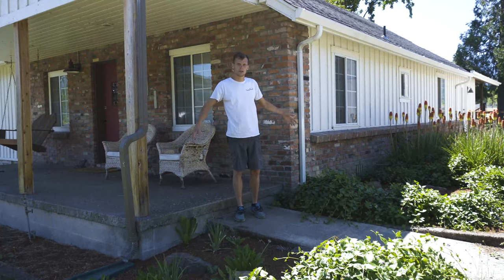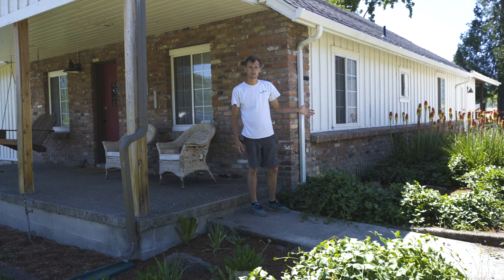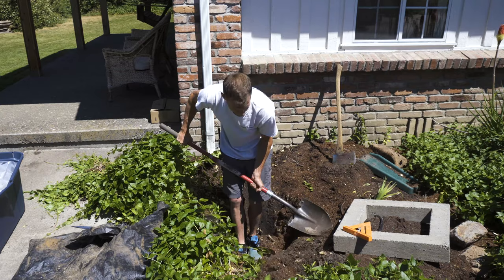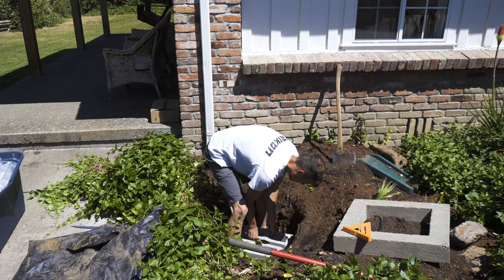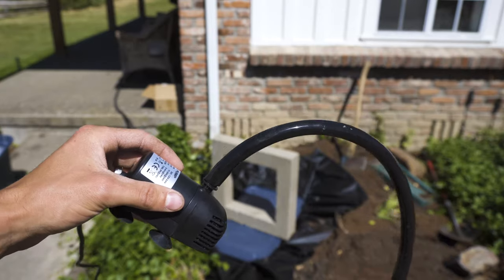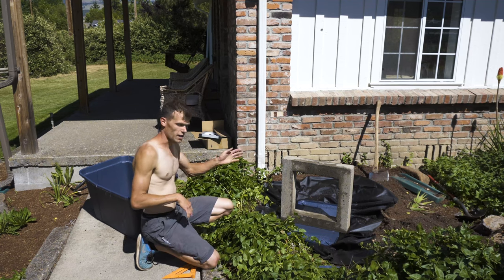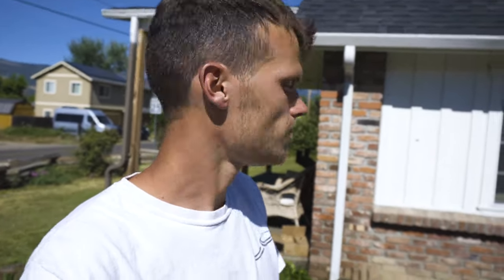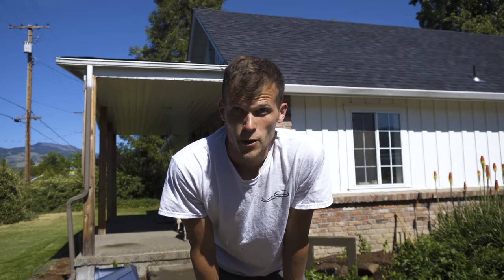Solar Water Fountain DIY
I don't want to see any remarks about my tan lines  haha

**the fountain in this solar video is 2’ tall and 4” thick.

Pond Liner
Solar Pump

My Drone

Hello my name is Travis Jantzer! I make videos about Projects, or Life Events that I feel are worth Documenting.
My Wife and I have been married for 3+ years and have a two daughters. We love road trips, bouldering, and ultimate frisbee. I love doing home improvement projects and Landscaping. We are also recovering from a Wildfire that destroyed the famliy business I run with my Dad. Stop on by any time to see my life or a project I'm proud of.

-Travis Jantzer